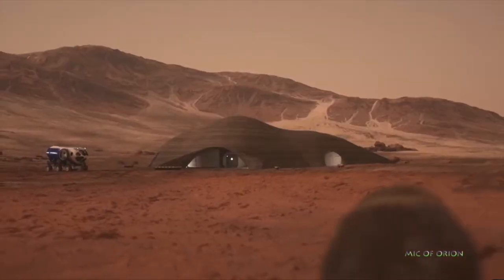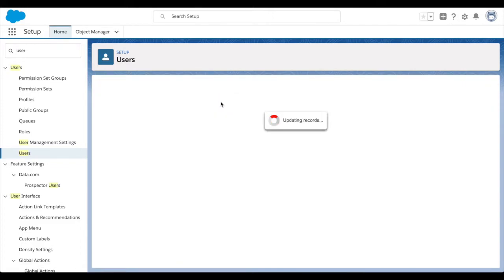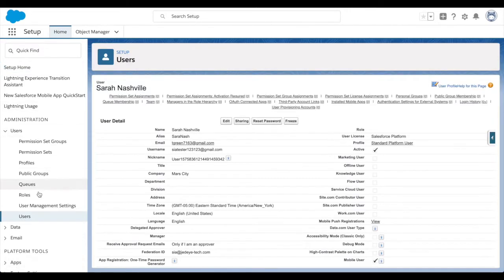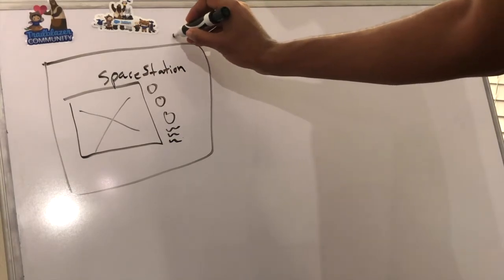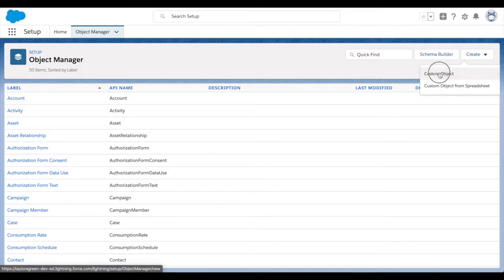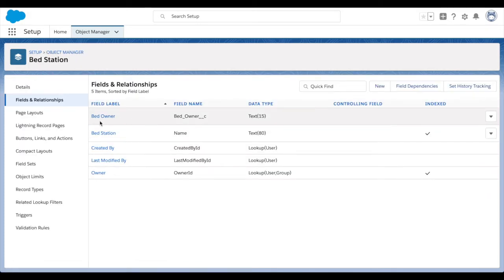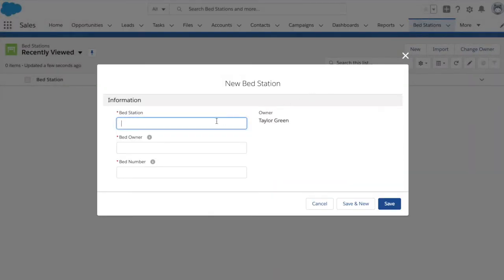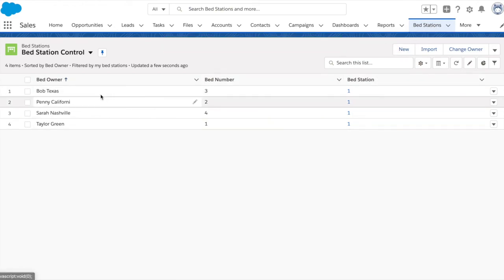Salesforce Mars Colony - Part 1: Org Setup and Custom Objects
In this first video of the Salesforce Mars Colony project, I go through some very basic setup of the colony and we make our first custom object and a few fields.

These videos serve as a way for me to practice on the platform and also be a Salesforce tutorial for you, let me know if you have any suggestions as we go along